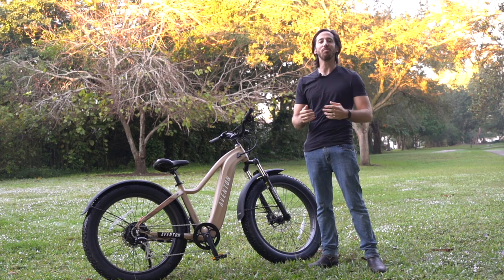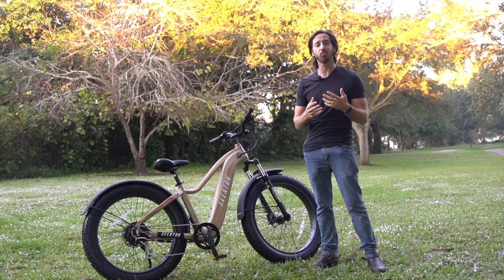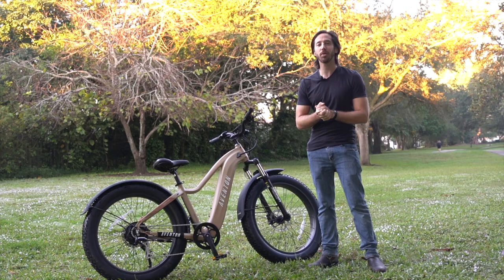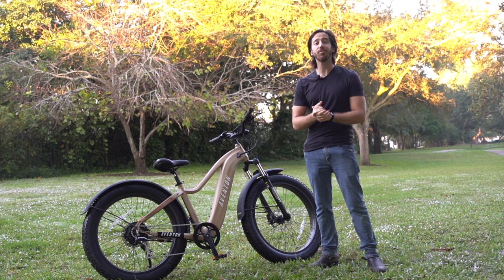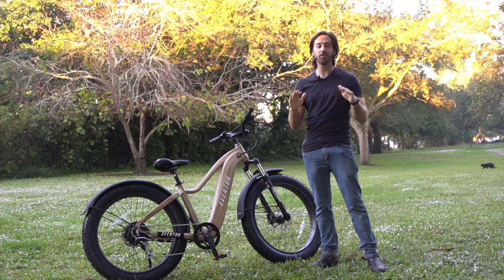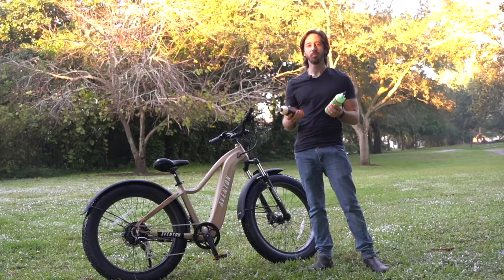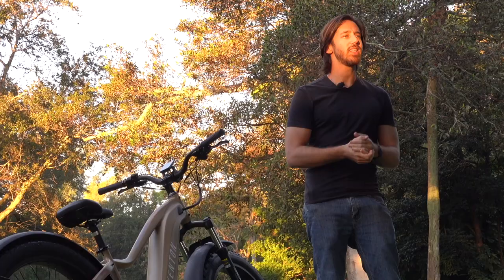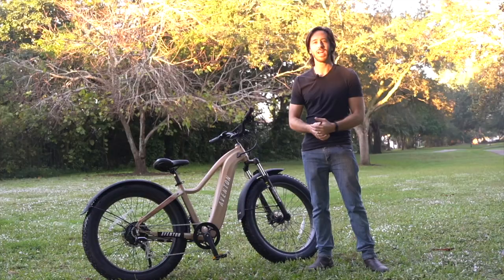Top 5 Tips for Riding Electric Bikes Off-Road